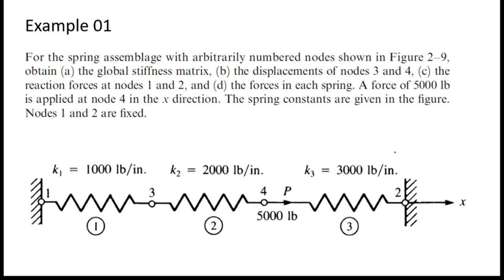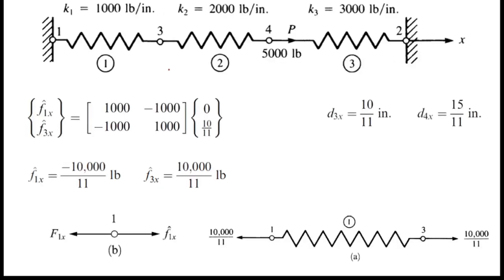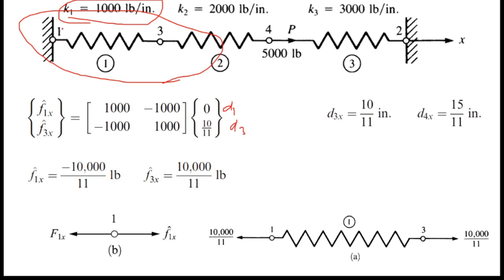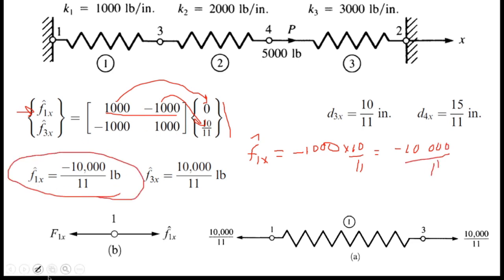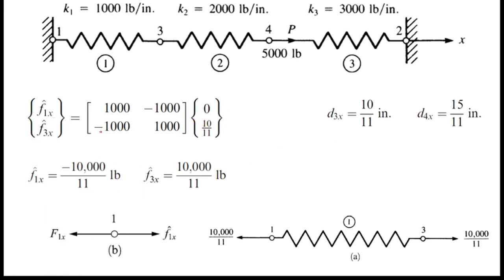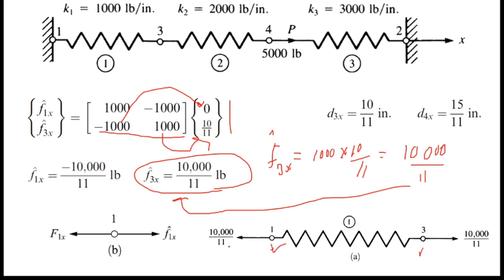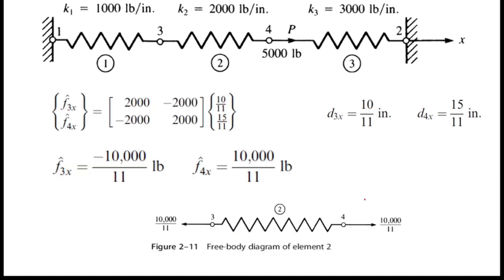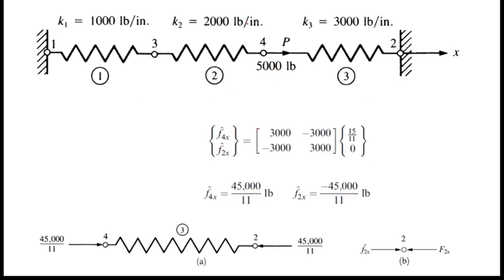How to find forces of each spring ｜ Easy way | Finite Element Methods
This is the last part [ PART (d) ] of Example 1. This video  shows you how to find reaction forces in each spring of the spring system.